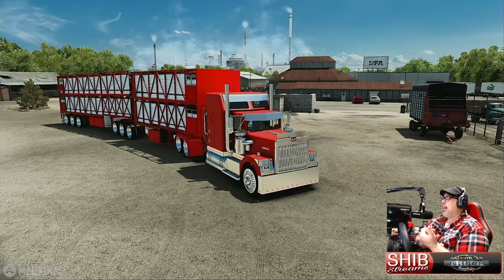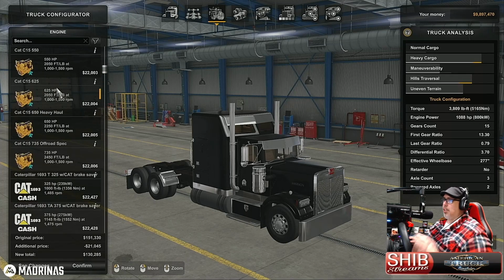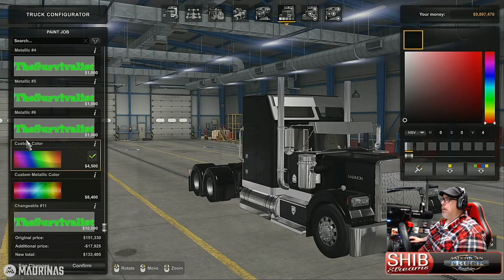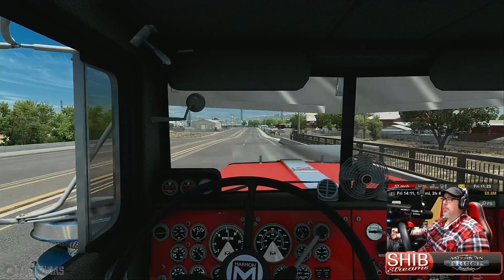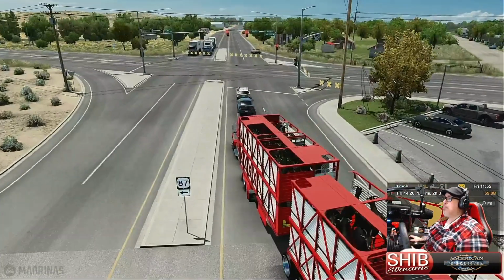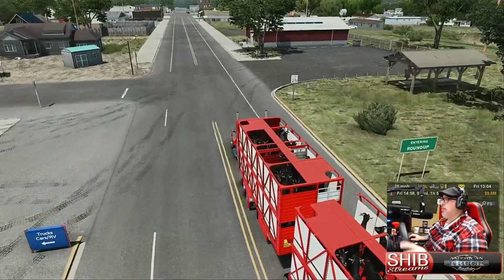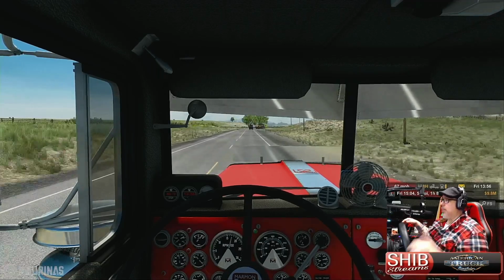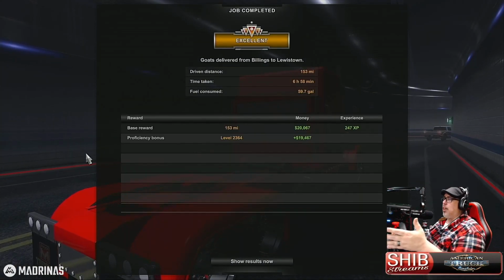The Marmon!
A look at the 1987 Marmon 57P, by Blades Mod Shop (link below).  I used it to pull a RyTran Road Train (link below).  It traveled really well through the hills and mountains of Montana, as we hauled a load of goats from Billings to Lewistown.

Each day, I will be uploading a video of that morning's Live Stream truck build.

You can purchase Blades Marmon, and other trucks, from their Mod Shop

The RyTran Cattle Trailers I was using can be found by visting

The Johnny Cash Engine Pack can be found in the Steam Workshop

The Johnny Cash Sound Effects can be found in the Steam Workshop

If you're looking for a Sim Shifter like mine, , my good friend Uro Gaming, from Facebook Gaming